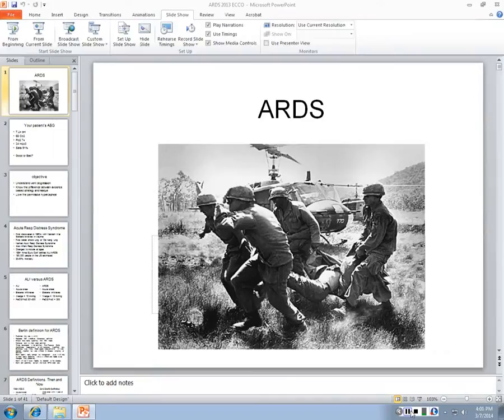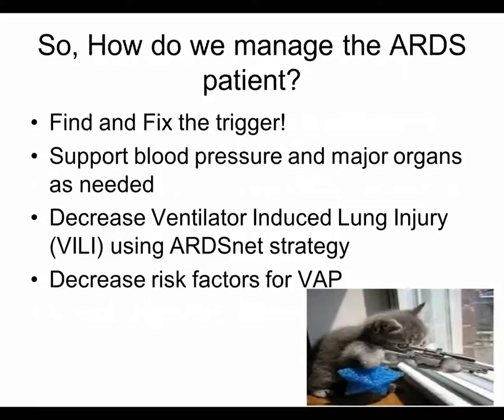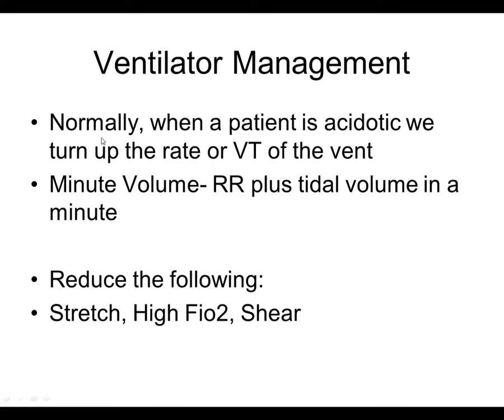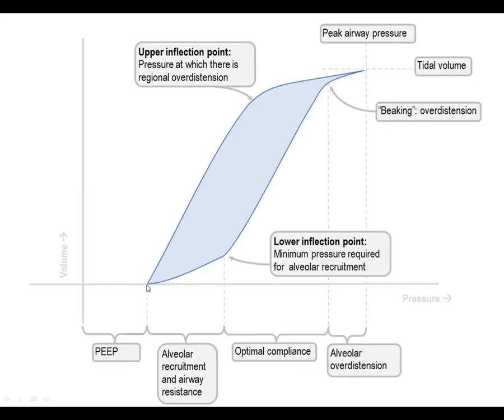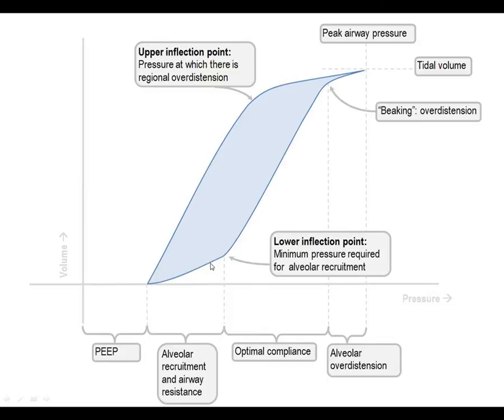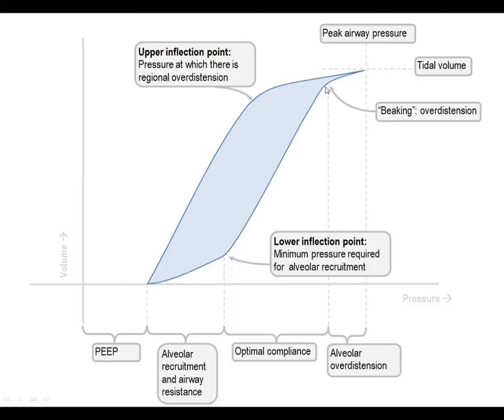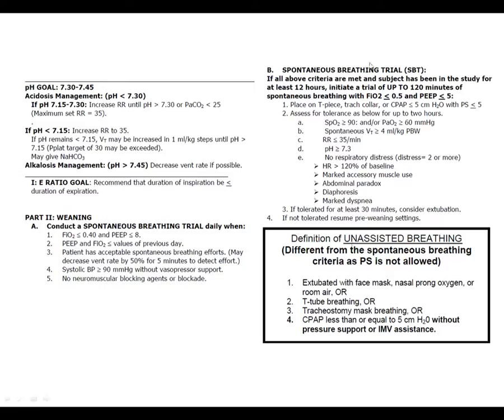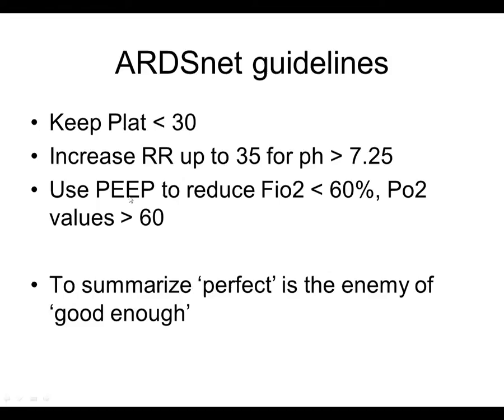MUSCresp ARDSnet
information video only for RTs and does not necessarily reflect the views/opinions of any persons/company mentioned herein